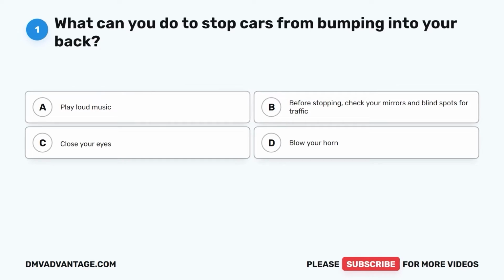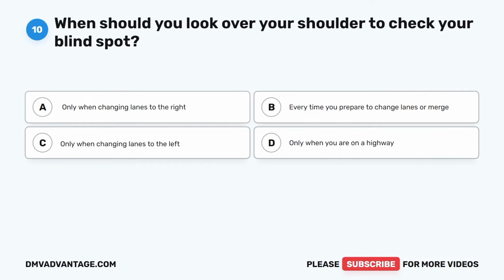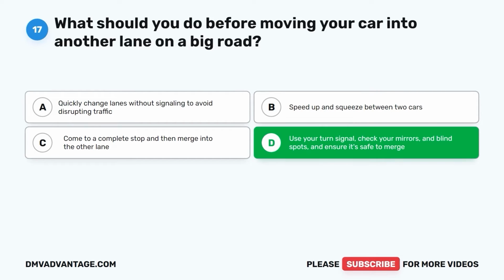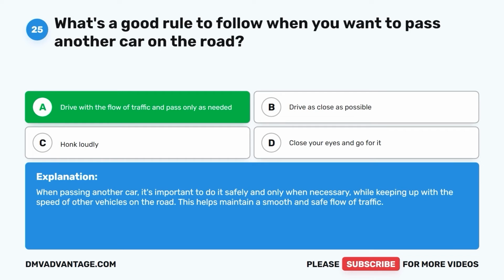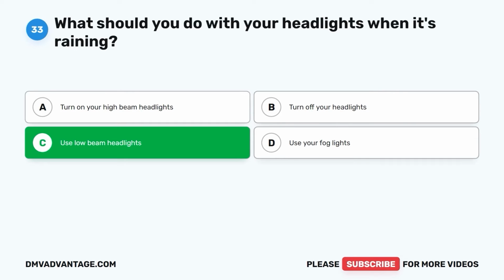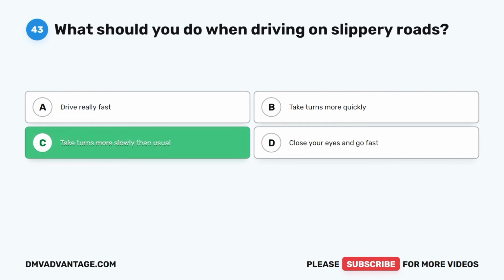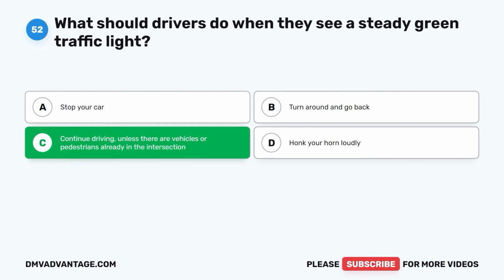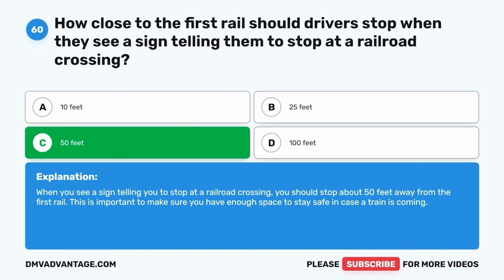Tennessee DMV Written Test 2 2024 (60 Questions with Explained Answers)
Every Tennessee resident who operates any motor vehicle must have a driver license or learner’s permit. The DMV written test covers the contents of the Tennessee DMV Driver’s Manual. It contains questions on Tennessee road signs, traffic laws, and rules of safe driving. The Tennessee DMV written knowledge test consists of 60 questions. To pass the TN DMV test, you must correctly answer at least 48 questions (80%). Practice with this sample test to familiarize yourself with the format of the Tennessee driver's license test.